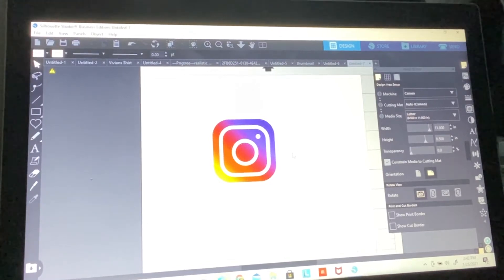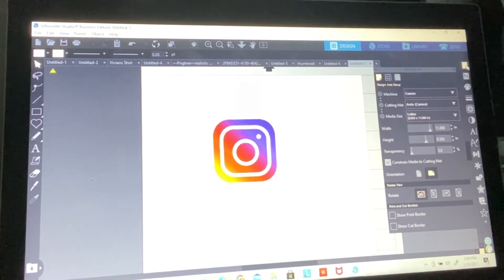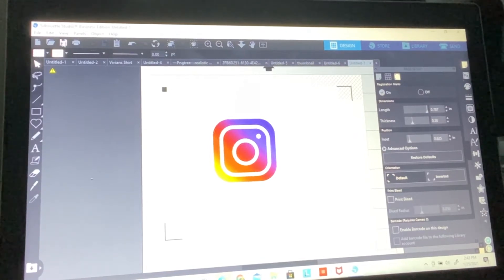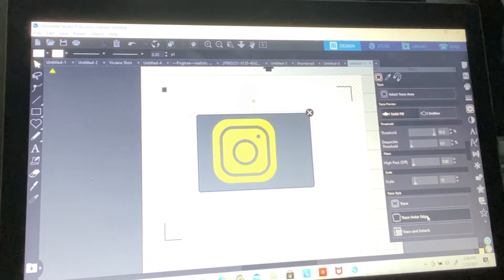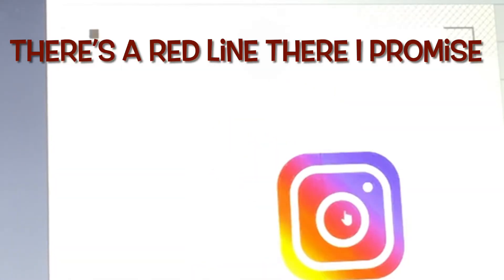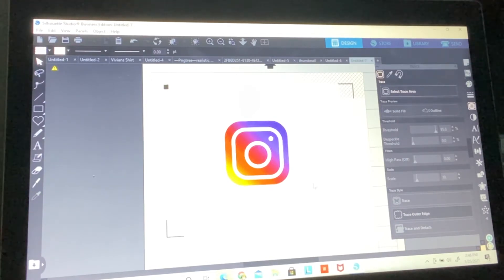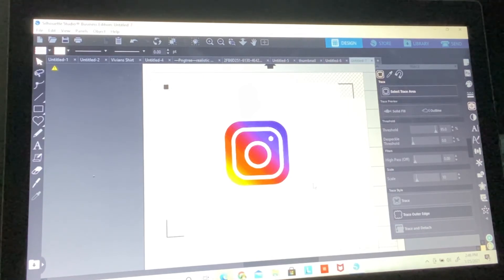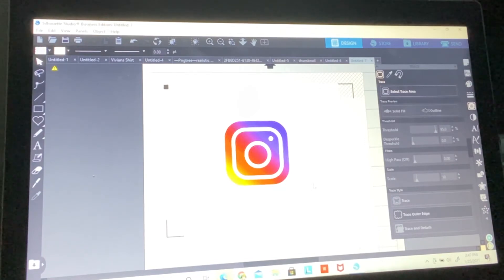How To Use Registration Marks In Silhouette Studio | The Concept of Registration Marks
This video will explain the basic concept of the registration mark feature in silhouette studio.

$minitingzcustoms